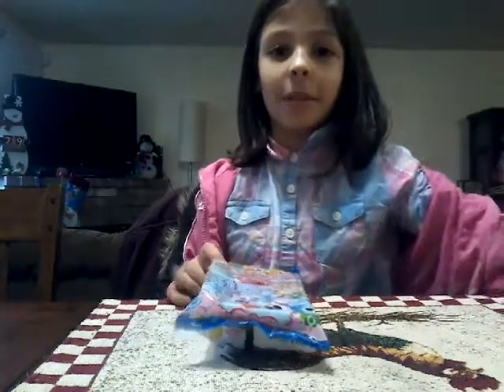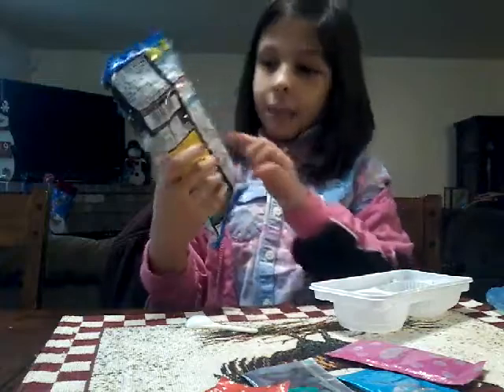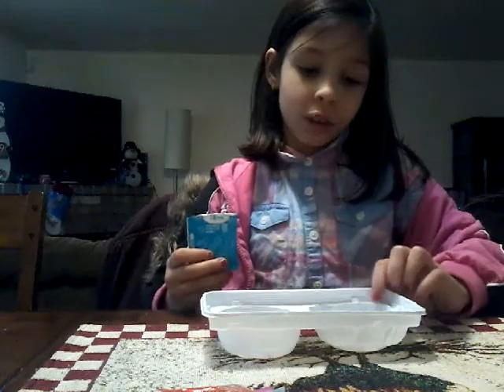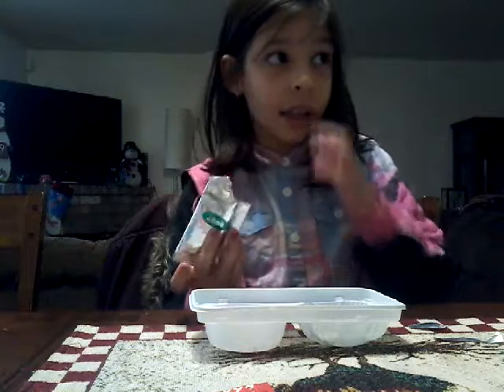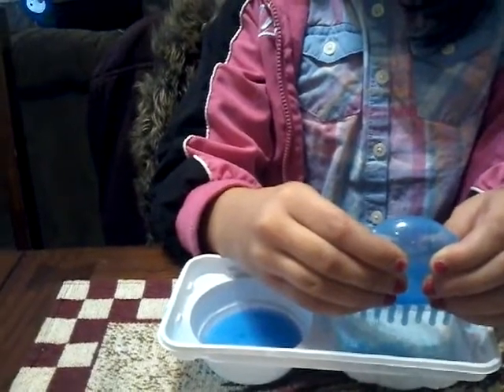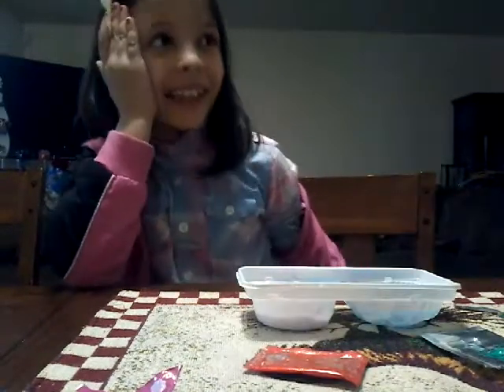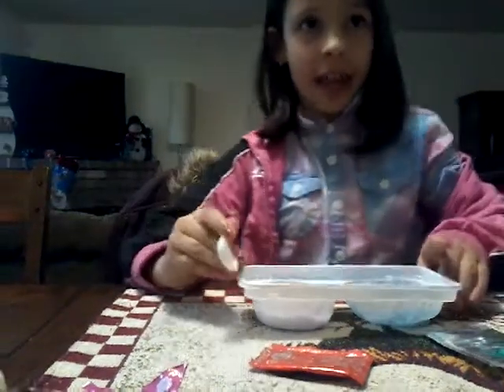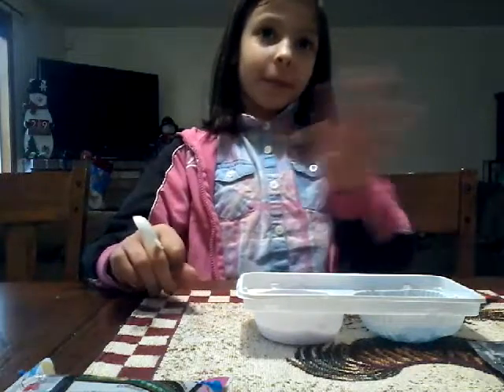Trying octopus poop?!? America try Japanese candy!